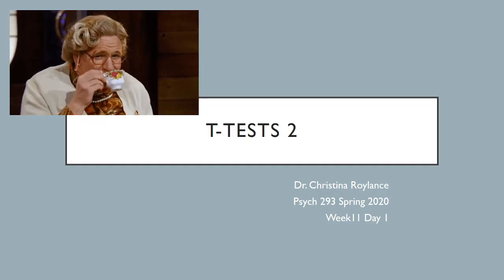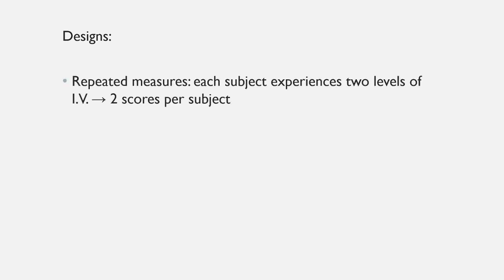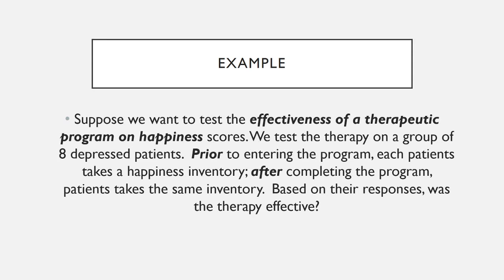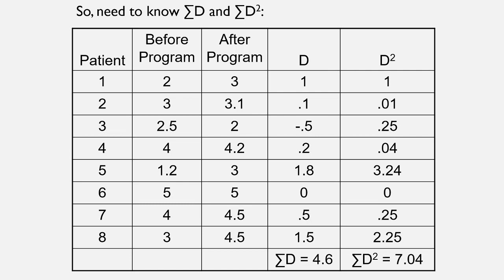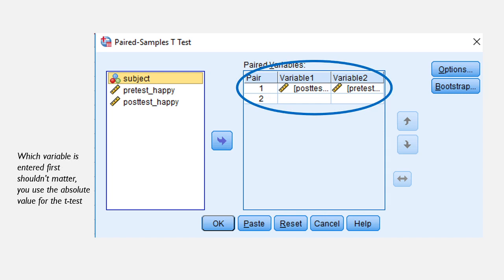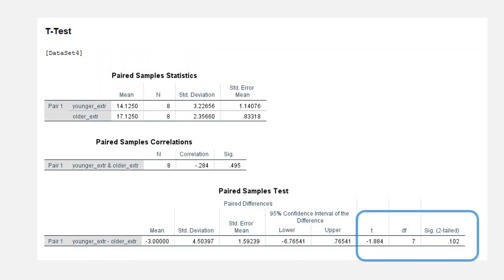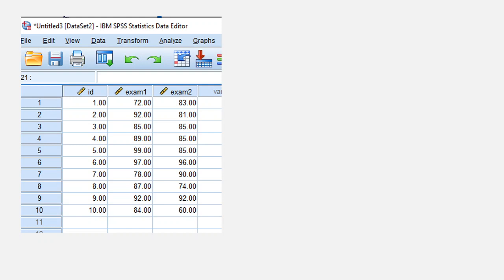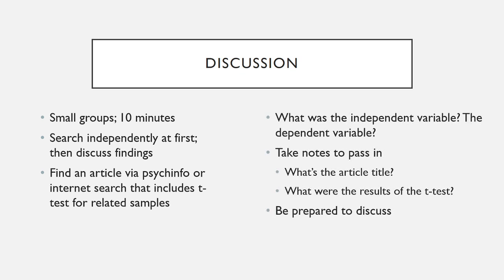T-tests 2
Hi everyone! I believe I misspoke when talking about degrees of freedom. DF for related samples t-tests is N-1, not N-2!